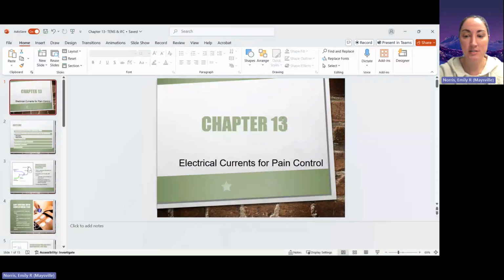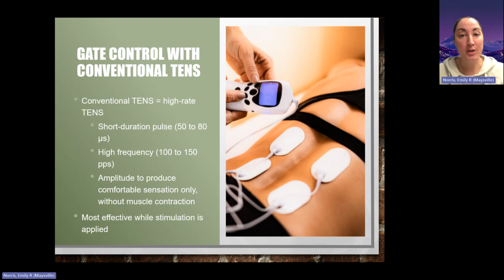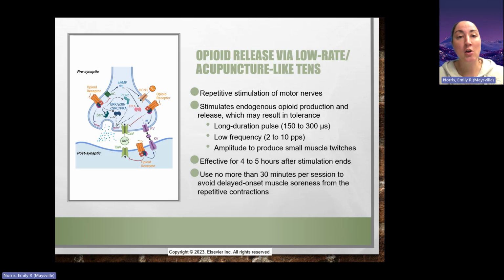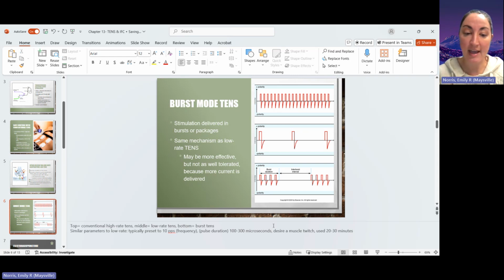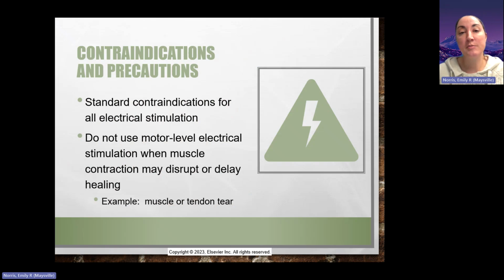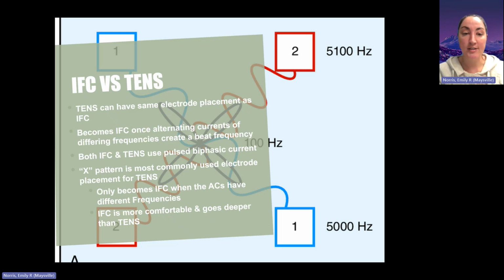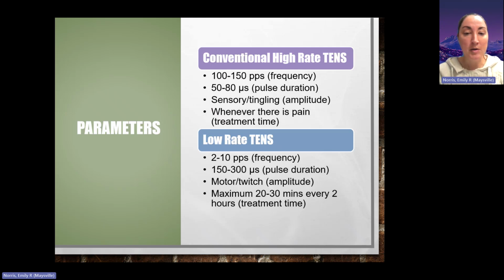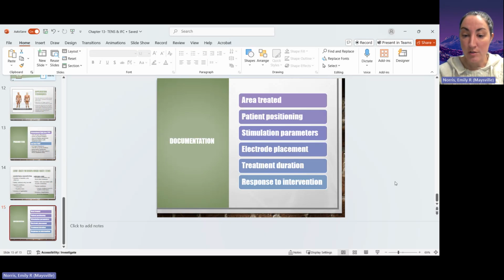TENS Explained for the PTA Student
Chapter 13 on Electrical Stimulation for pain control, explaining TENS & IFC for the PTA student. Learn indications, contraindications, parameters, & uses for these therapeutic modalities